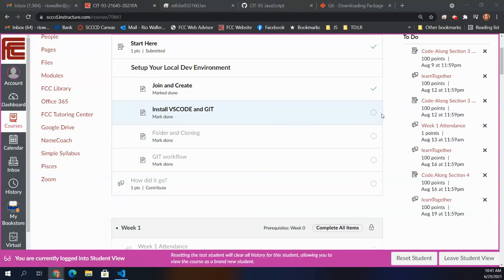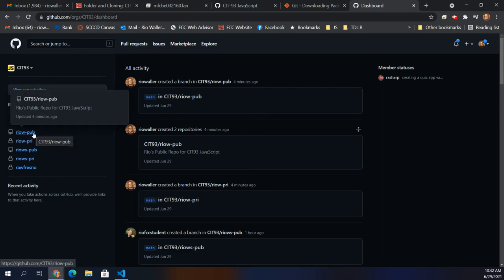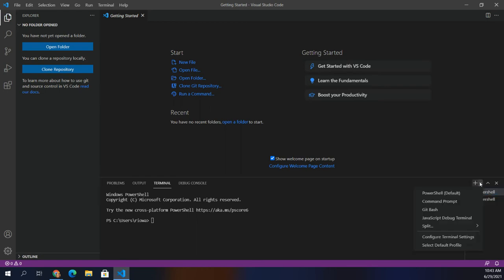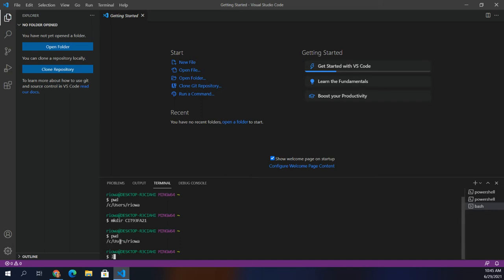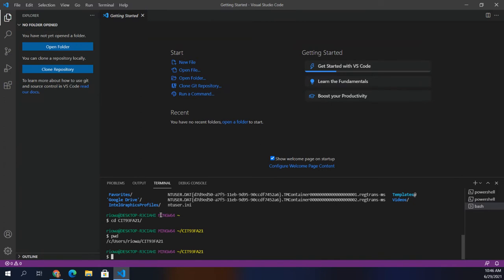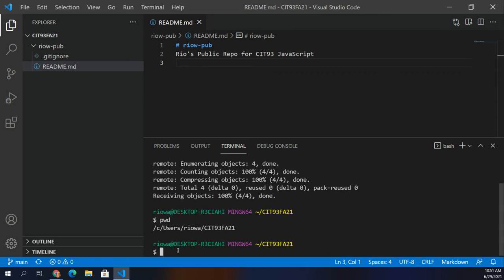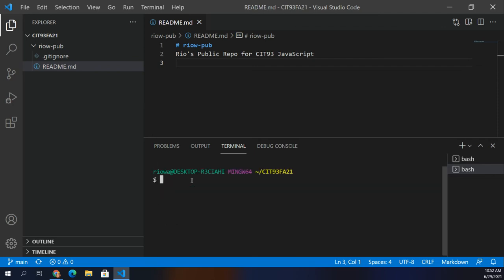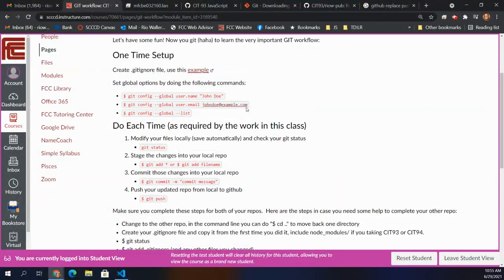CIT93FA21 - Week 0 Folder and Cloning